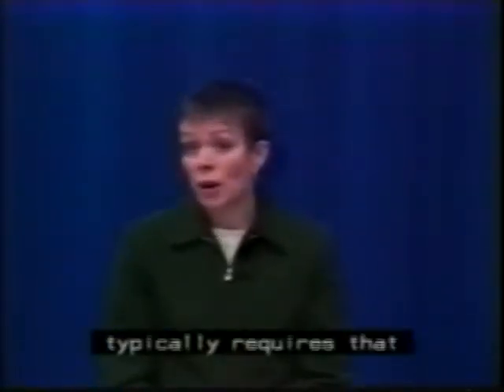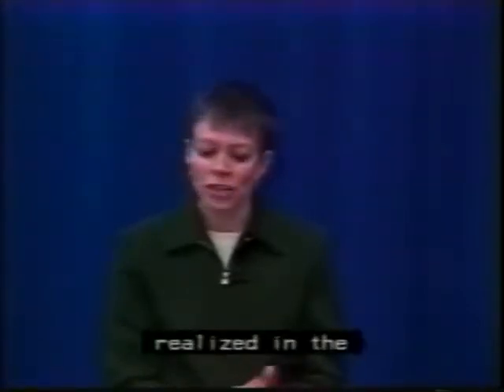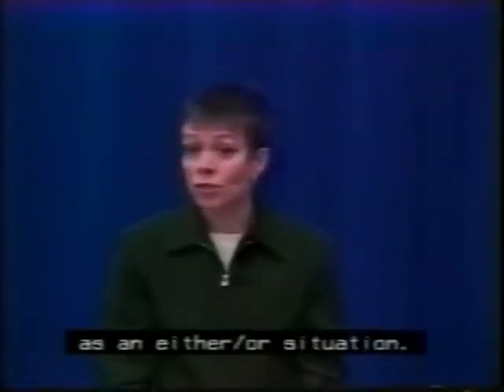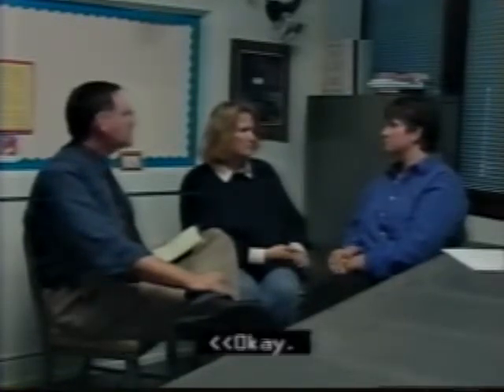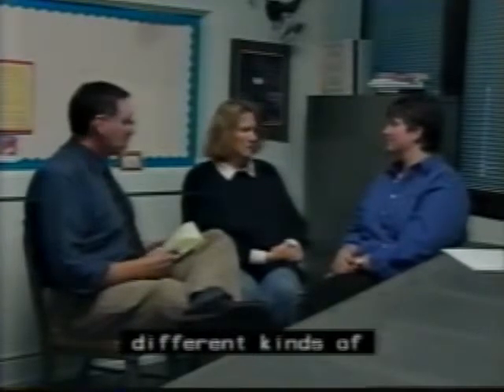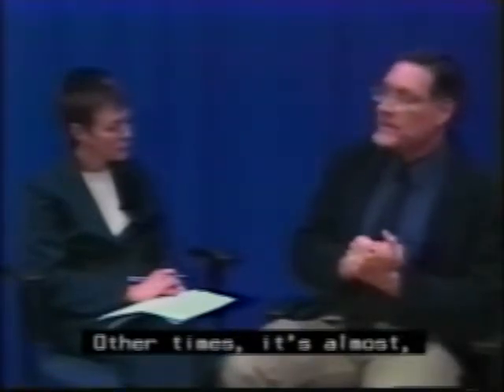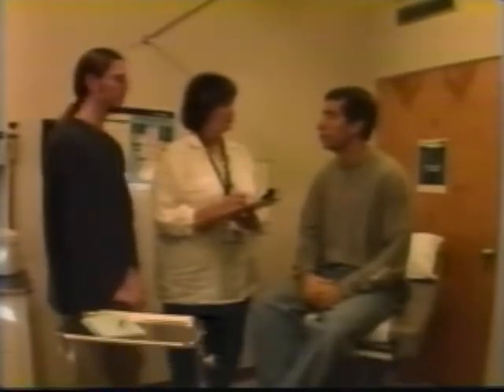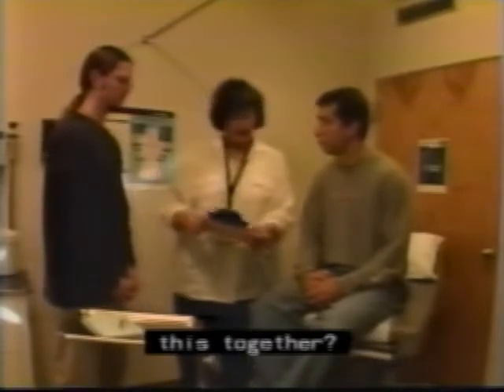Consecutive Interpreting Part 1 Region X Interpreter Education Center at Western Oregon University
This video was created by Western Oregon University’s Region X Interpreter Education Center. It includes the following:
A lecture in ASL by Dr. Debra Russell about consecutive interpreting
A lecture in English (with open captions) by Dr. Debra Russell about consecutive interpreting
Three scenarios demonstrating consecutive interpreting with interviews with the interpreter
Parent-Teacher conference | Interpreter Interview
Medical Appointment | Interpreter Interview
Appointment with Academic Advisor | Interpreter Interview

[Visual Description: The opening slide reads, "Consecutive Interpreting Part 1." After the opening slide it transition to the interpreter, a white appearing woman with short brown hair wearing a green  blouse standing in front of a blue back drop. It then shows her in various settings and situations with other patients.]

The CATIE Center at St. Catherine University, Graduation to Certification project is funded by the US Department of Education, Rehabilitation Services Administration, H160C160001.

Although the contents of this video were developed under a grant from the Department of Education, they do not necessarily represent the policy of the Department of Education, and you should not assume endorsement by the Federal government.